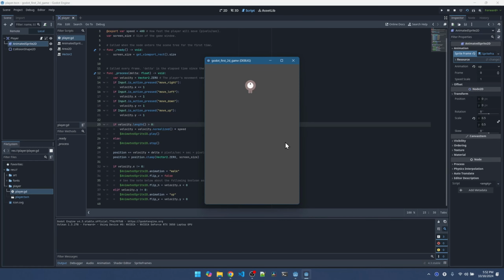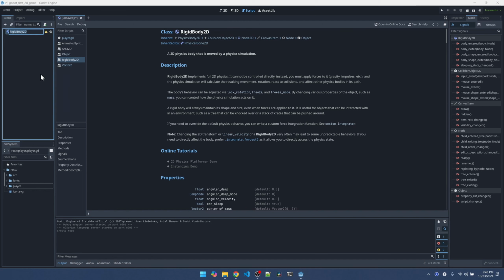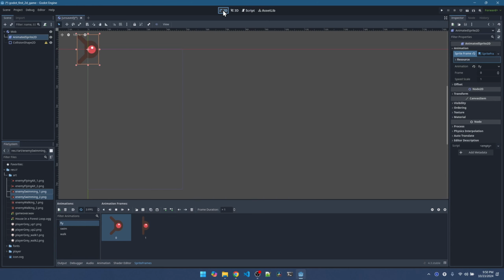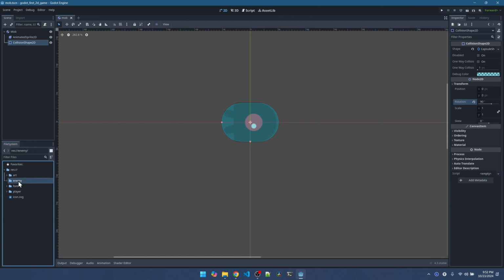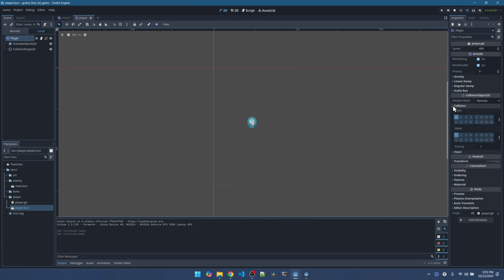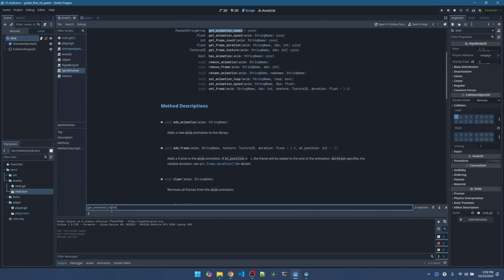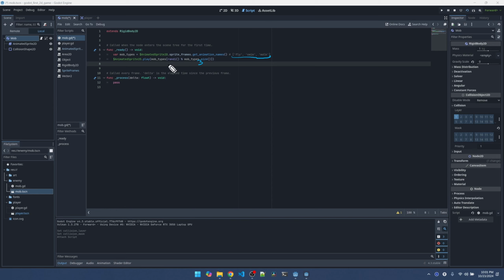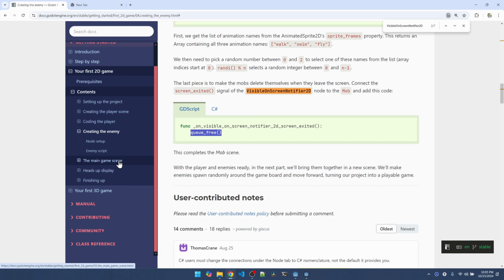Creating Enemy Animations, Collision Layers and Masks | Godot 4 “Your First 2D Game” Tutorial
We'll create the enemy animations, collision layers, and collision mask. Video walk thru of the "Your First 2D game" tutorial